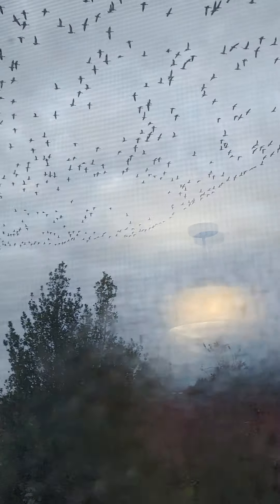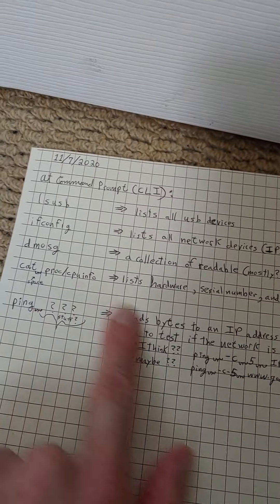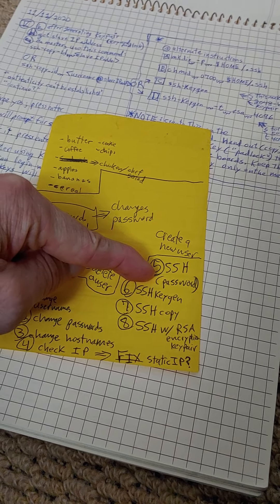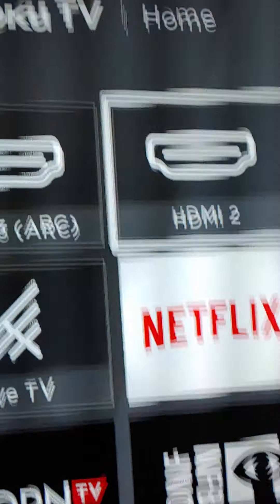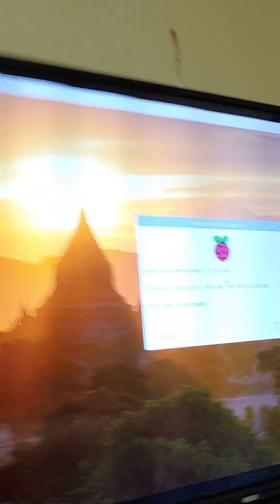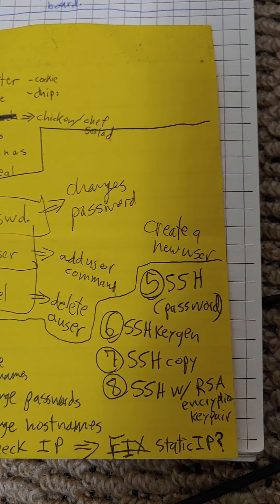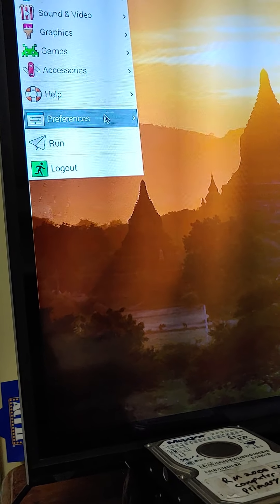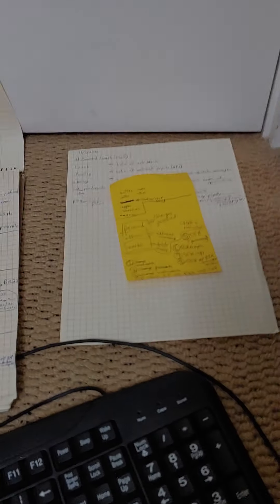1 Bramble-Pi-zero 2-Cluster November 2020 Static IP USB Gadget part 1 video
1 Bramble-Pi-zero 2-Cluster November 2020 Static IP USB Gadget part 1 video